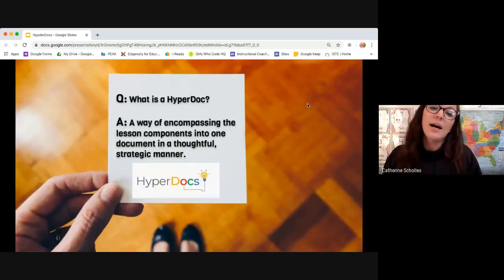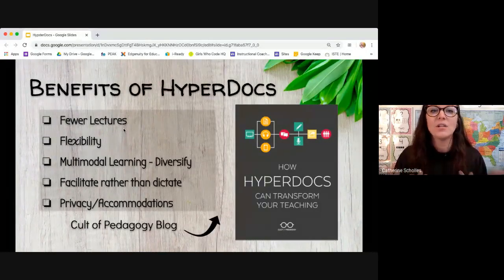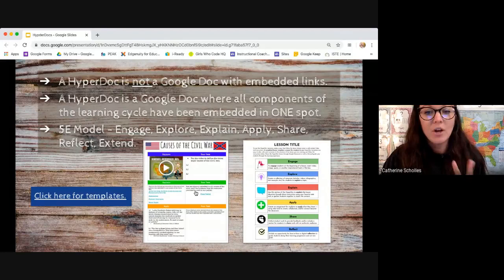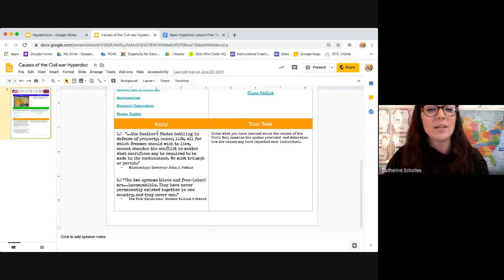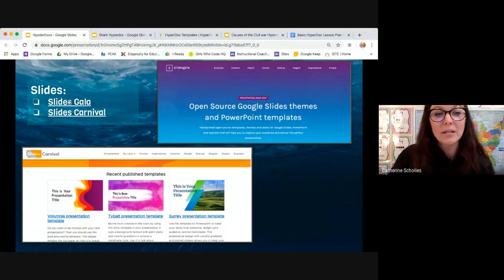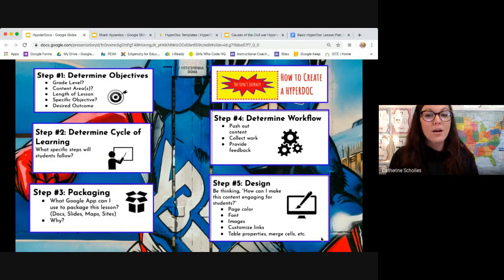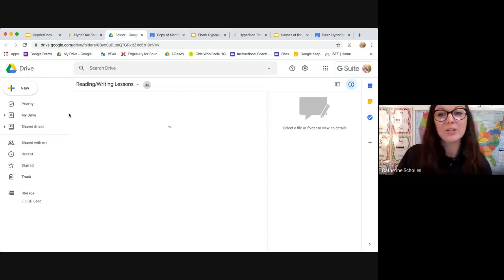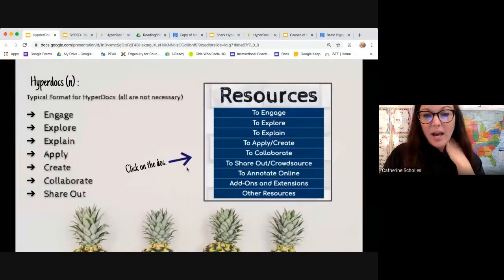Hyperdocs PD - Elementary (4/1/20)